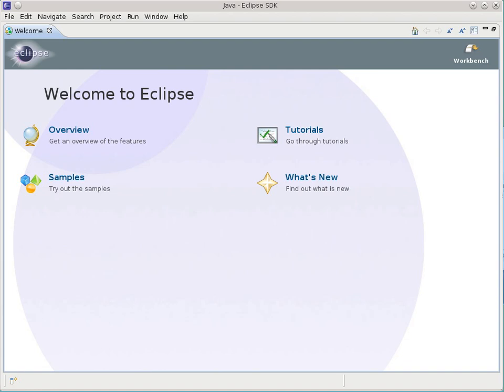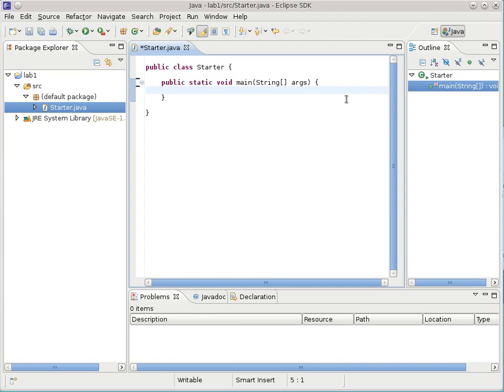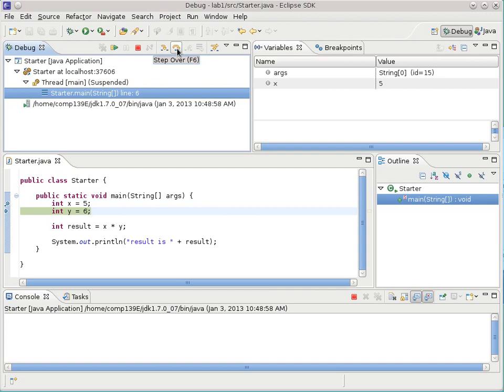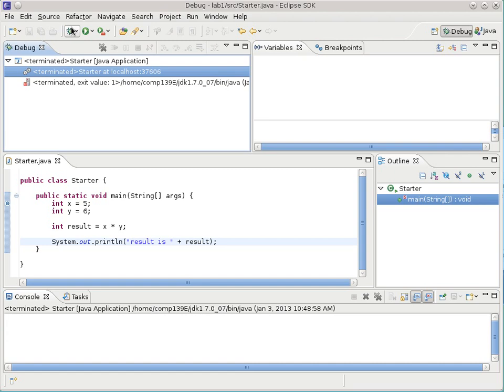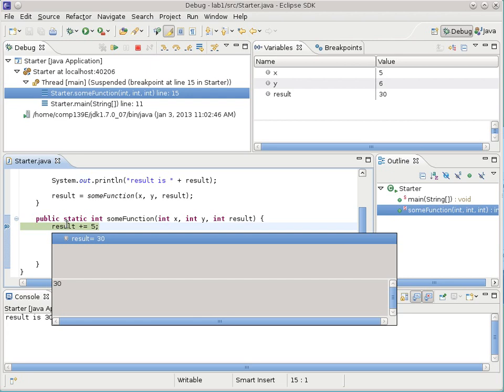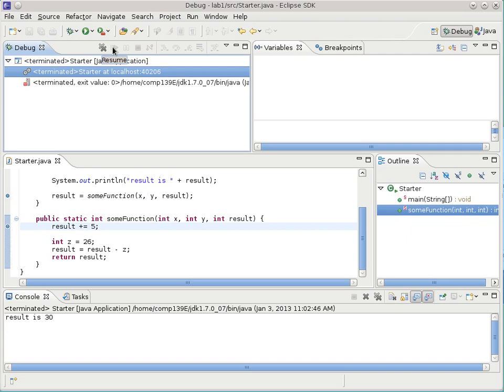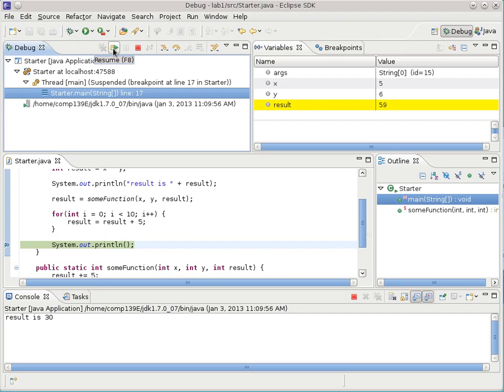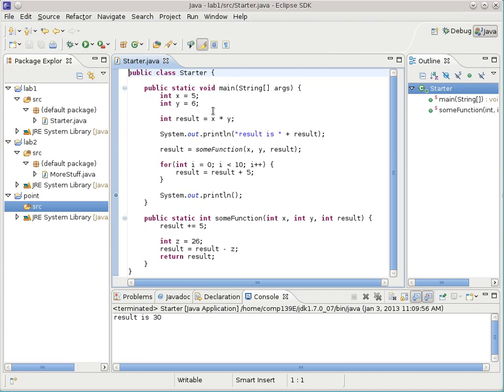Comp132 Lecture 1 (Basic use of Eclipse)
Using Eclipse. Making a project and a Java class with a main. Using the Debugger